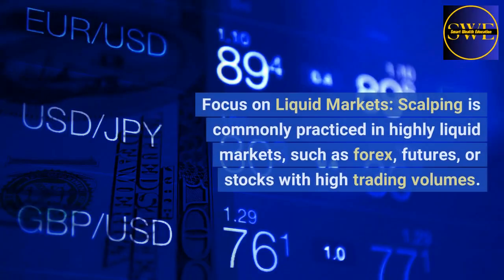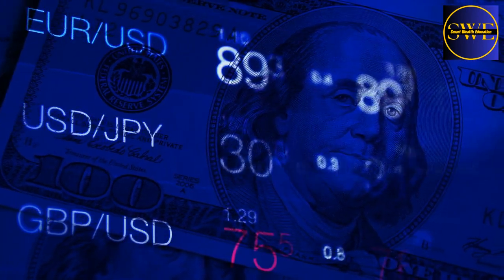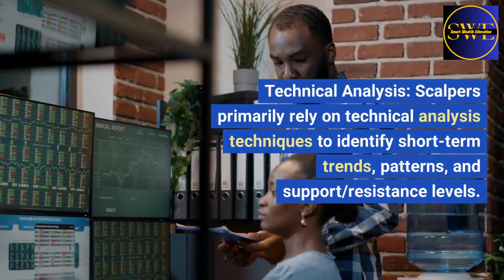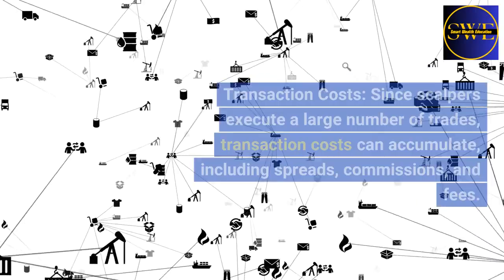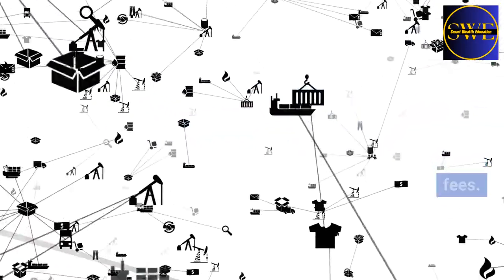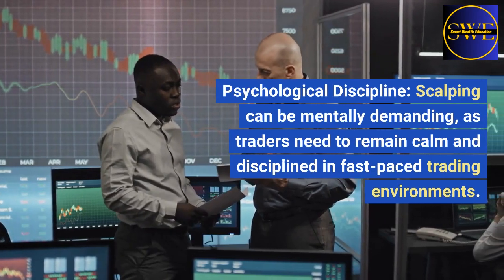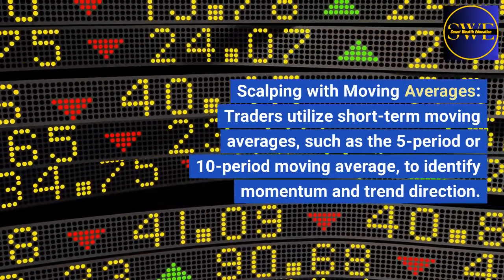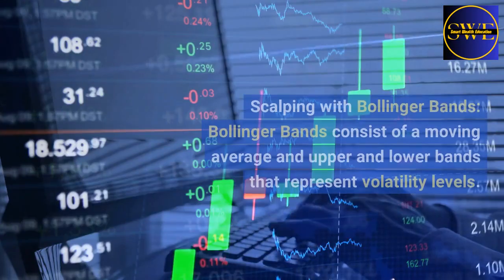What Is Scalping In Trading/ Best Scalping Strategies/Trading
Scalping is a short-term trading strategy that aims to profit from small price movements in financial markets. Traders who employ scalping, known as scalpers, typically open and close trades within minutes or even seconds, aiming to capture small, incremental profits multiple times throughout a trading session.

Key features of scalping include:

Quick Trade Execution: Scalpers need to execute trades swiftly to take advantage of small price fluctuations. They often use advanced trading platforms with direct market access (DMA) to ensure fast order execution.

Small Profit Targets: Scalpers aim for small profit targets per trade, typically capturing a few ticks or pips in price movement. The cumulative effect of numerous small gains is expected to generate overall profitability.

High Trading Frequency: Scalping involves placing a high number of trades within a trading session, capitalizing on multiple trading opportunities. This requires continuous monitoring of price charts, market depth, and relevant indicators.

Tight Stop Losses: To manage risk, scalpers often use tight stop-loss orders to limit potential losses. If a trade moves against their expectations, they exit the position quickly to minimize the impact on their trading capital.

Focus on Liquid Markets: Scalping is commonly practiced in highly liquid markets, such as forex, futures, or stocks with high trading volumes. Liquidity ensures that trades can be executed quickly and at desired prices.

Technical Analysis: Scalpers primarily rely on technical analysis techniques to identify short-term trends, patterns, and support/resistance levels. They use indicators, chart patterns, and price action analysis to make rapid trading decisions.

Time and Attention: Scalping demands significant focus and concentration due to the need for quick decision-making and trade execution. Traders must closely monitor the market and react promptly to changing conditions.

It's important to note that scalping may not be suitable for all traders, as it requires specific skills, experience, and comfort with rapid decision-making. Scalping can also be mentally demanding, as traders need to remain calm and disciplined in fast-paced trading environments.

Risk management is crucial in scalping, as quick trades can amplify losses if not properly controlled. Traders should carefully consider transaction costs, such as spreads and commissions, as they can have a significant impact on profitability in scalping.

Lastly, it's essential to thoroughly backtest and evaluate a scalping strategy before implementing it with real money. Proper risk management, adherence to trading rules, and continuous evaluation of performance are vital to success in scalping.

Get Free Access To Start Online Entrepreneur Certification Course For FREE